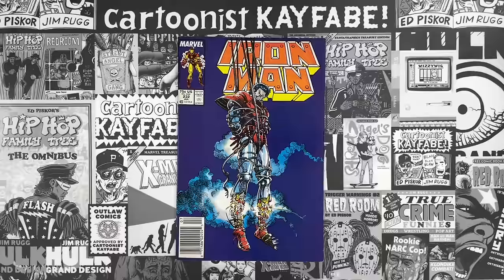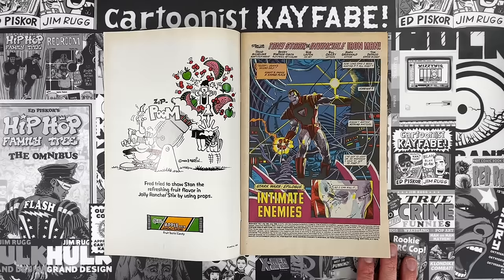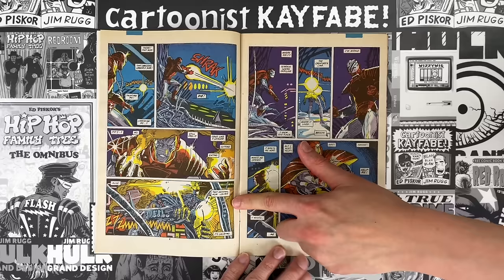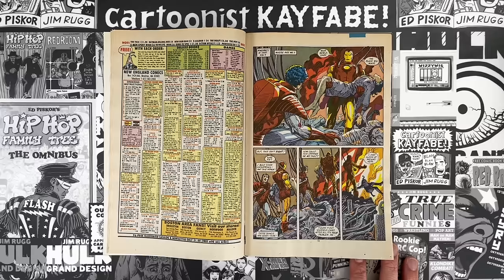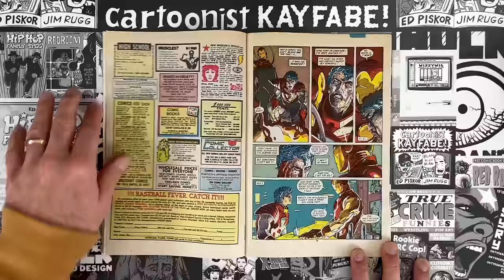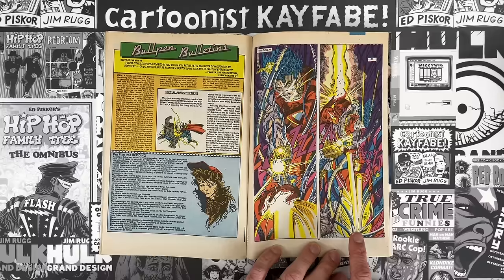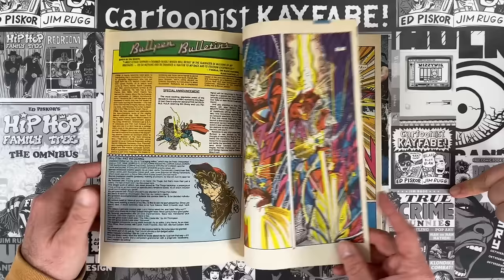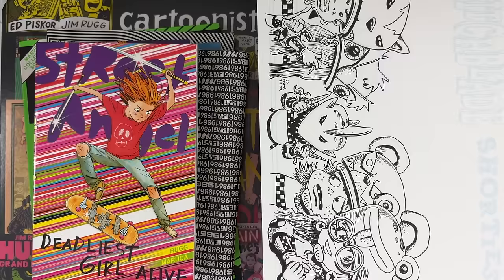Barry Windsor-Smith ART - the BWS Iron Man 232 Issue COLORS Are NUTS